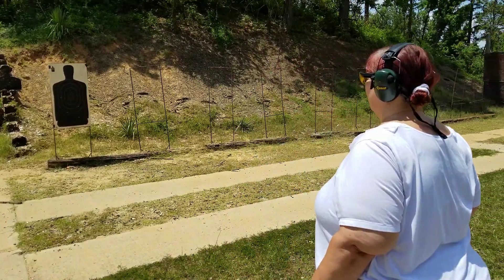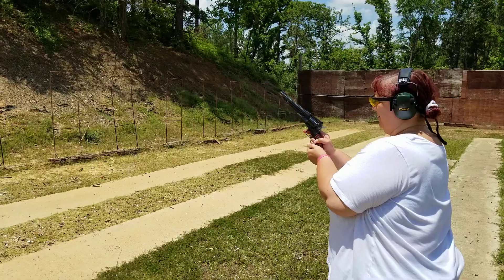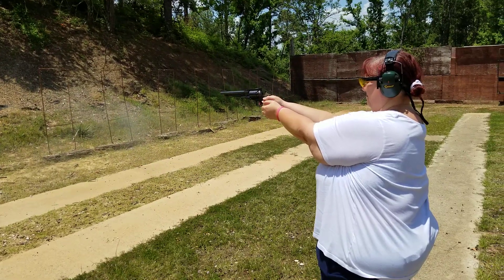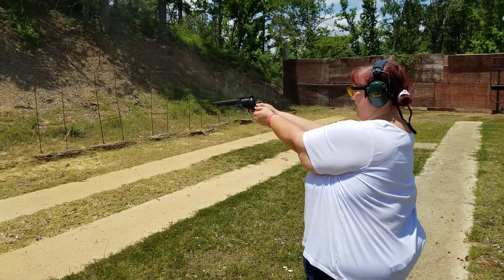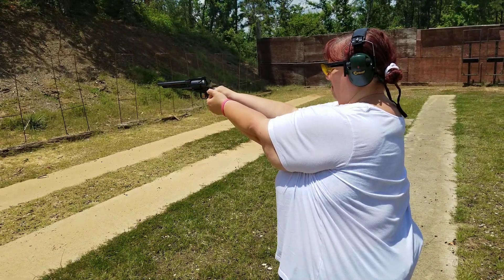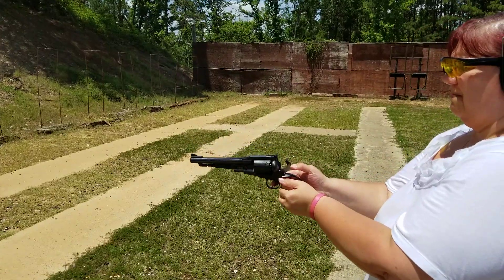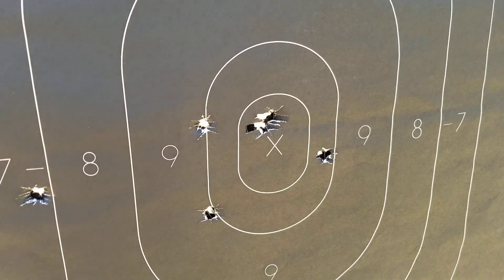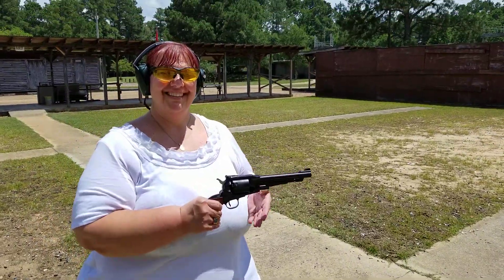Ruger Old Army. 45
Laura shooting Ruger Old Army 50 grain FFFG